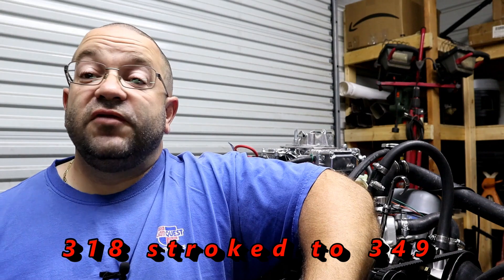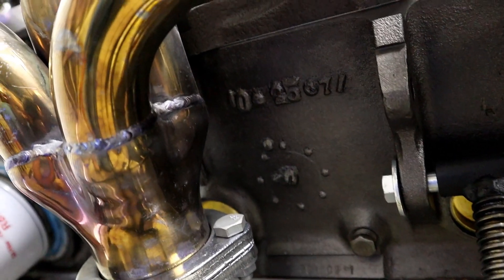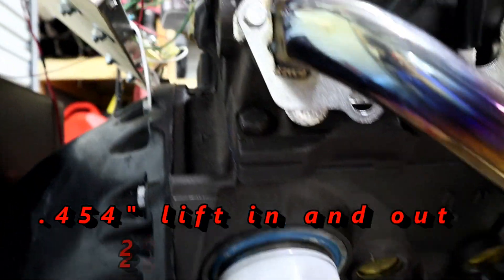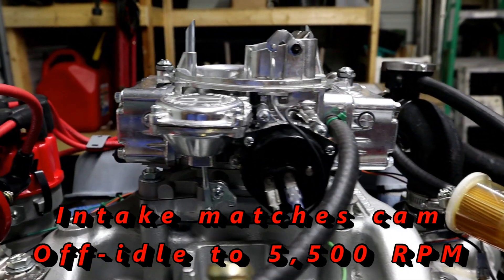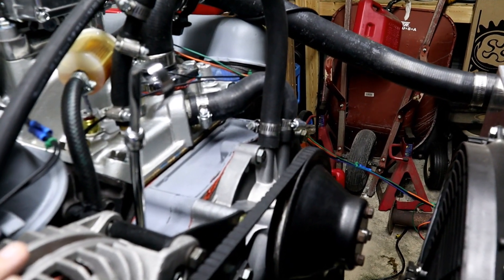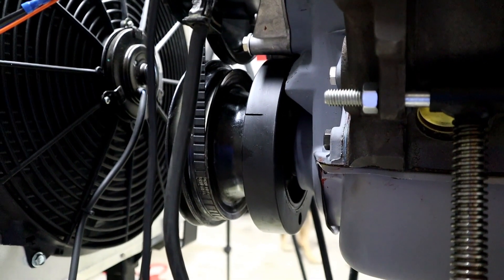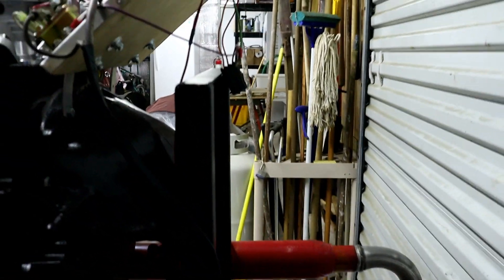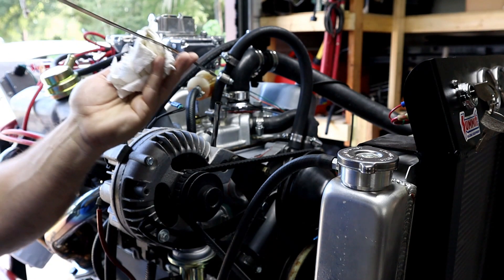Build Review: Chrysler 318 to 349 Stroker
Still available for local pickup.
Serious inquiries, please.
Message Mike for more details.
Local pickup available.

Completely refurbished.
No trades. As is.

This is a complete “turn-key” build and includes a renewed rotating assembly with balancing, water-pump, distributor assembly, coil, sparkplugs, wires and carburetor.

The 318 LA small-block was cast on October 25, 1971, in the Mound Road plant.  The cylinder bores have been bored 0.030” over.  The rotating assembly features a nodular crank from a Chrysler 360 and has been turned to match the block journals.  Bearings were replaced with new units from Sealed Power.  Total stroke comes in at 3.58” creating a total displacement of 349 ci.

Connecting rods are original equipment units and changed to utilize a floating pin assembly.  These were mated to Kieth Black Silv-o-lite pistons utilizing Sealed Power rings. The rotating assembly was balanced via bob-weighting and used the included 360 balancer and 360 flexplate.

The camshaft is an H268 from CompCams and connected to the lower rotating assembly with a chain and gear unit from Sealed Power. Using OE style stamped steel rockers and OE style hydraulic flat tappet lifters, lift should be near .454 and duration should be 268.

The oil pump is a brand new hi-volume assembly from Melling.

On the upper end, J-Heads come from a 340 small block and retain OE valve sizes.  New valve springs and seats were utilized.  Pushrods are OE.

The Edelbrock Performer intake has been gasket matched and is mated to 600 cfm Street Warrior carburetor from Holley. The performance range comes off-idle to 5500.  Ignition is from CRT and includes distributor, coil, and wires.  Spark Plugs are from Denso.

HP bench estimates 360 HP and 360-375 lb-ft of torque.